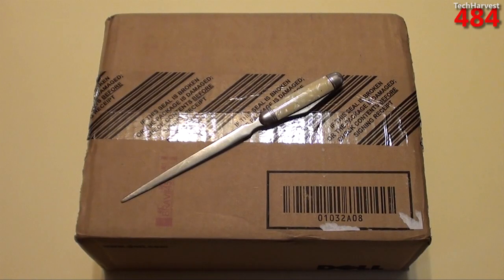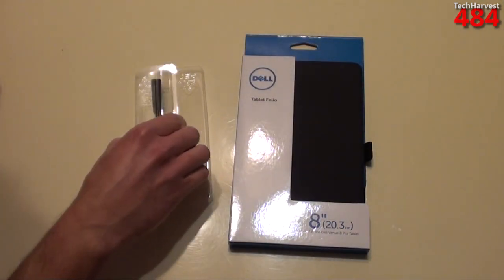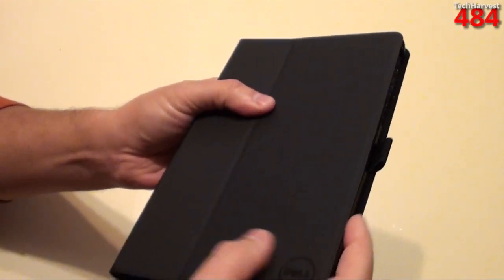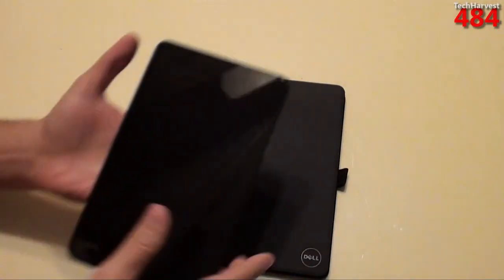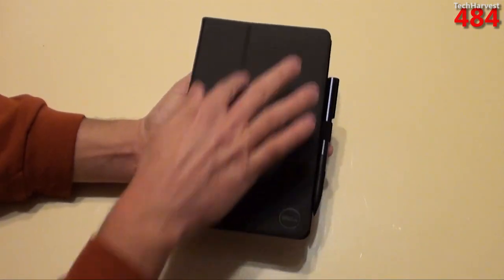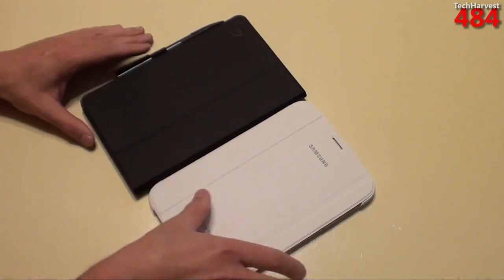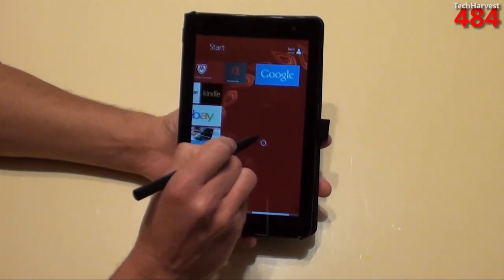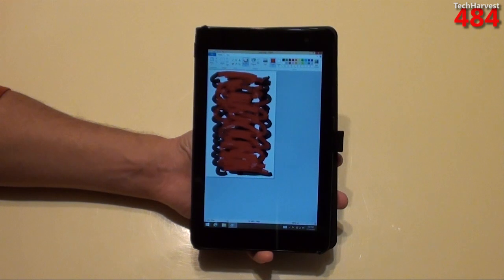Dell Venue 8 Pro Active Stylus & Folio Case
Let's take a look at the Folio Case & Active Stylus for the Dell Venue 8 Pro!